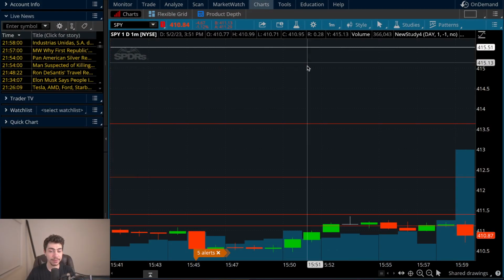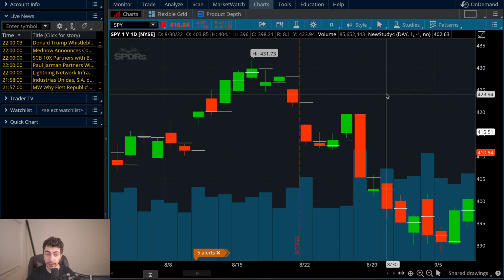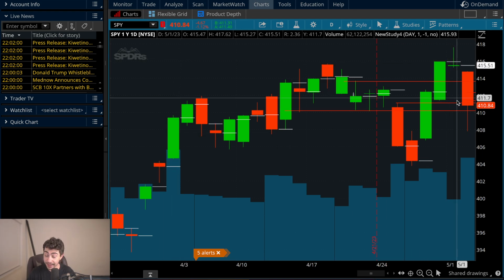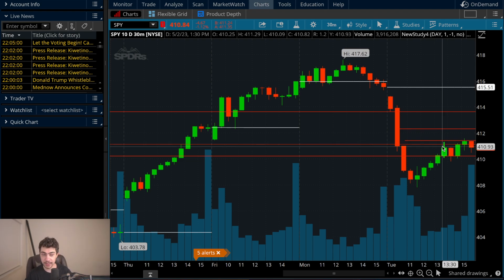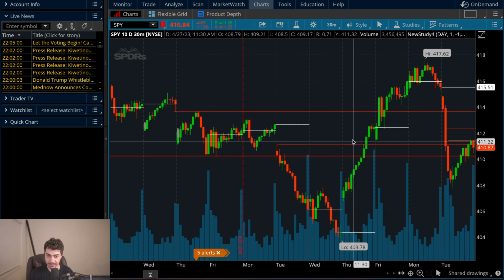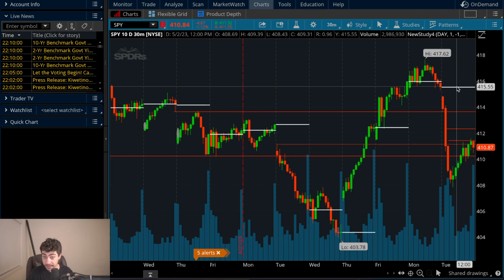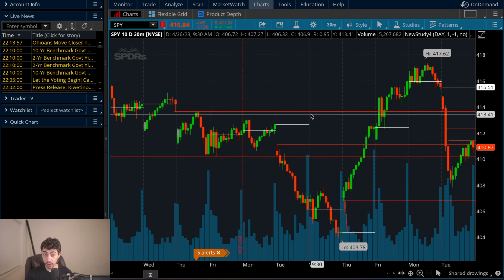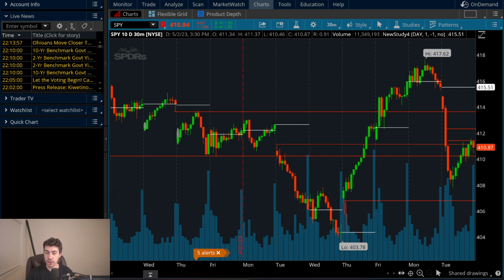Bull Trap $415 Bear Trap $404 S&P500